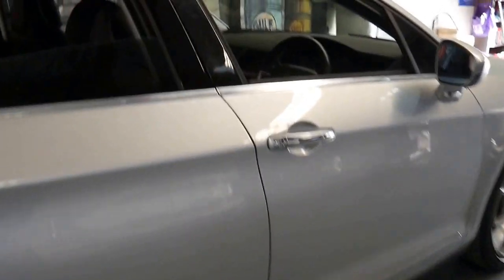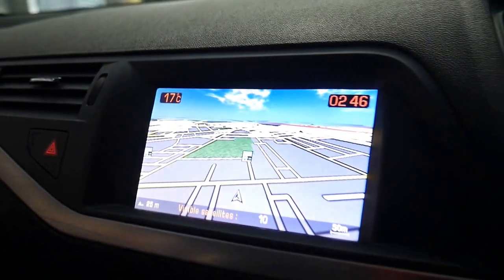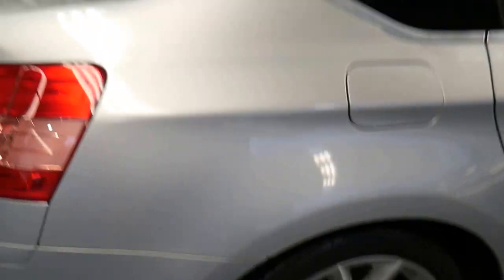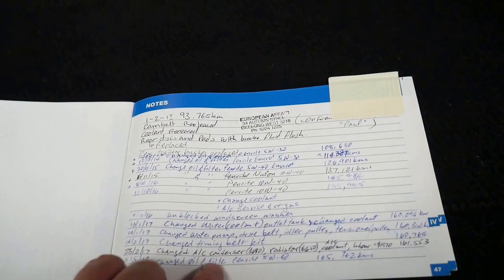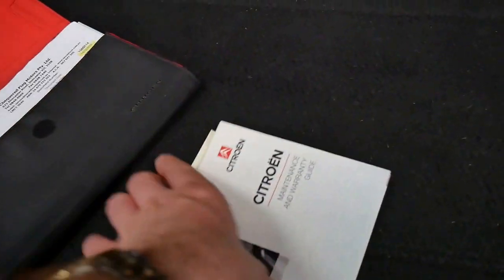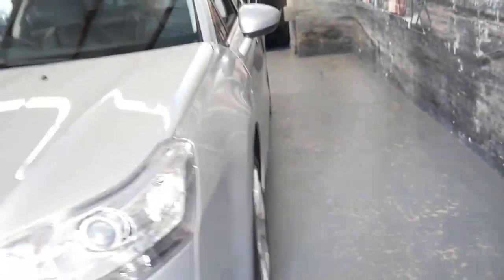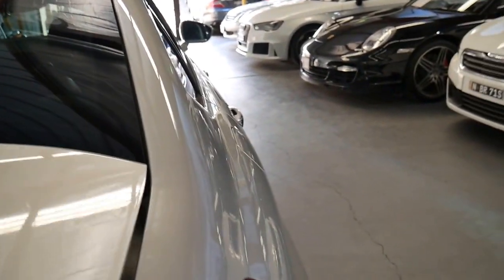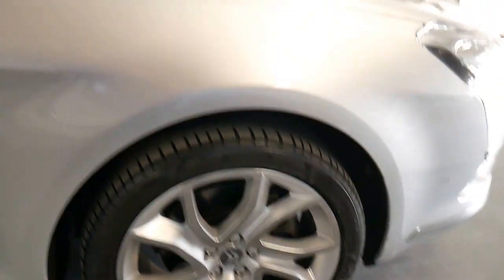2008 update Citroen C5 Twin turbo 2.7 diesel country car